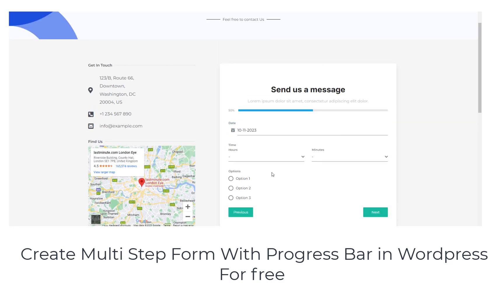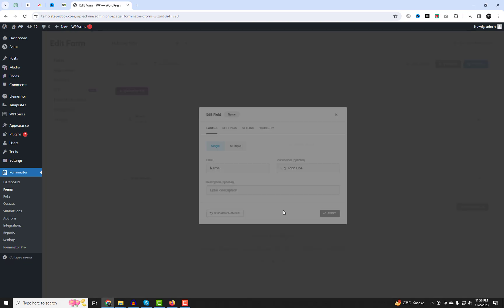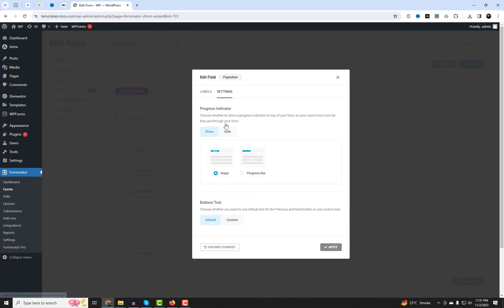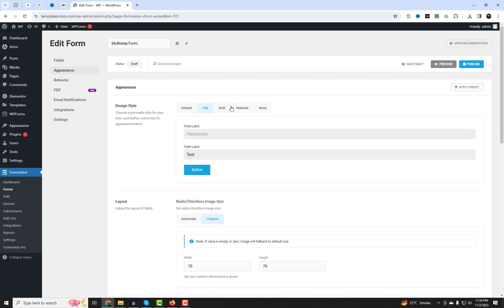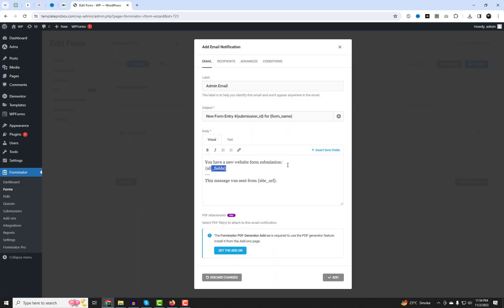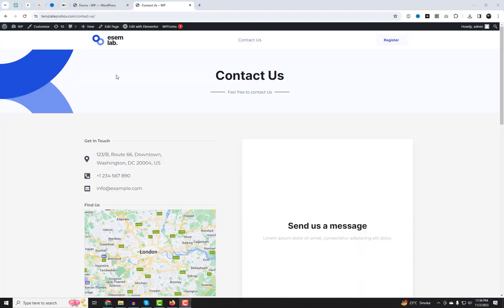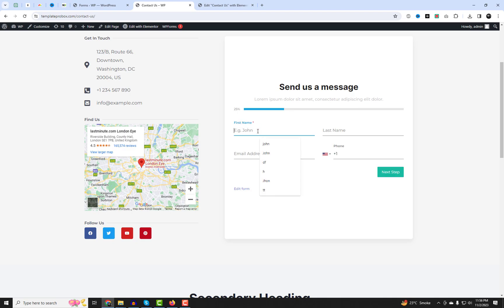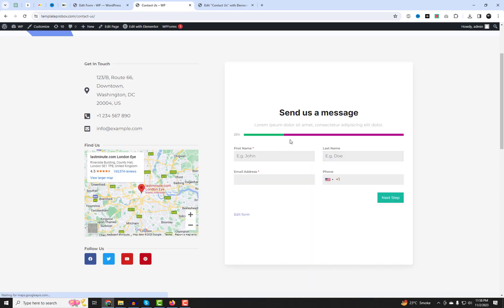WordPress Multi Step Form with Progress Bar | Forminator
In this WordPress tutorial, you will learn how to create a WordPress multi-step form with a progress bar using Forminator, a free and powerful WordPress plugin that lets you build any kind of form you can imagine.

Multi-step forms are great for improving user experience and increasing conversions, as they break down long and complex forms into smaller and easier steps. They also provide feedback to the users about their progress and motivate them to complete the form.

With Forminator, creating a multi-step form is very simple and fast. You just need to follow these steps:

If you want to learn more about Best wordpress contact form Forminator and its features, you can visit the